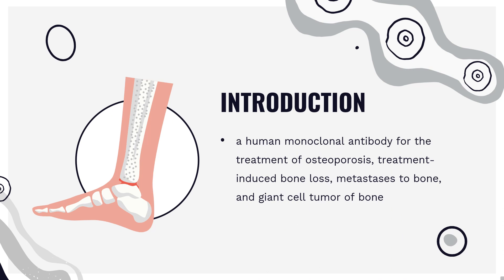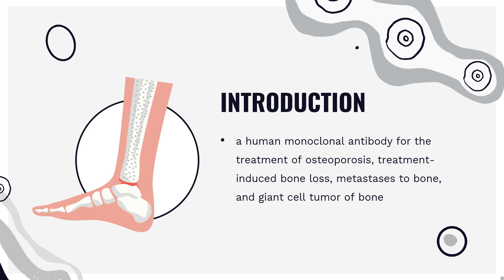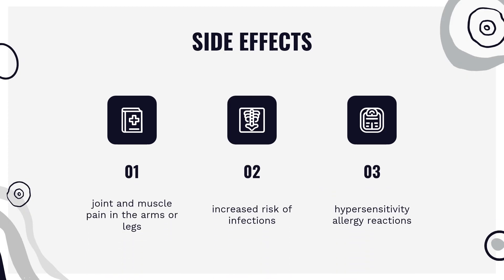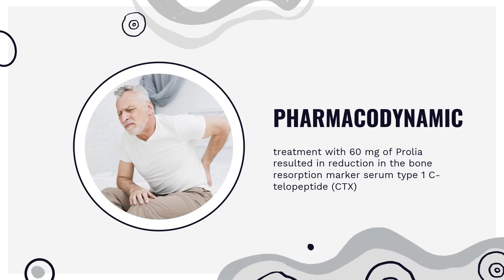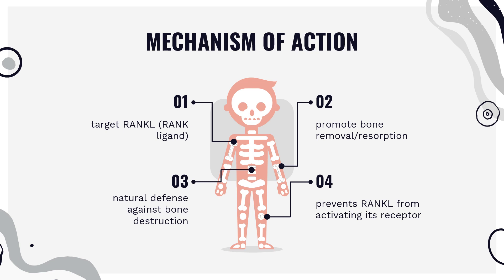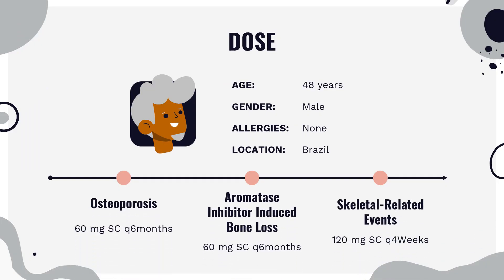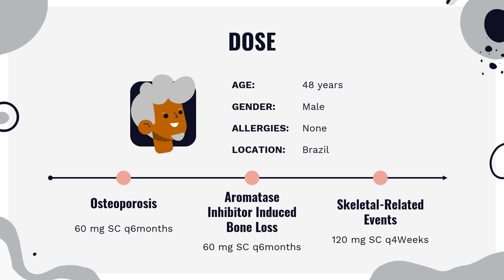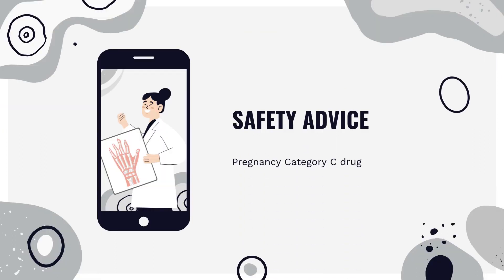denosumab | Uses, Dosage, Side Effects & Mechanism | Prolia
Denosumab is a RANK ligand (RANKL) inhibitor used for the management of osteoporosis in patients at high risk for bone fractures.

In this video, let’s find found:
What is denosumab?
What is denosumab used for?
Contraindication
What are the side effects of taking denosumab?
How does denosumab work?
How to use denosumab?

📚 Sources / References
•  Medication information (uses, pharmacodynamics, mechanism of action, half-life):